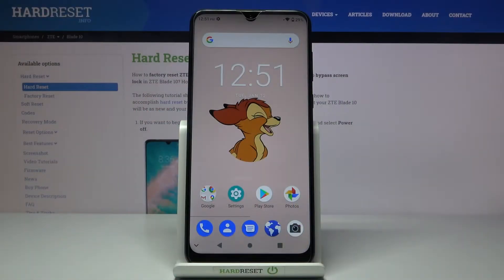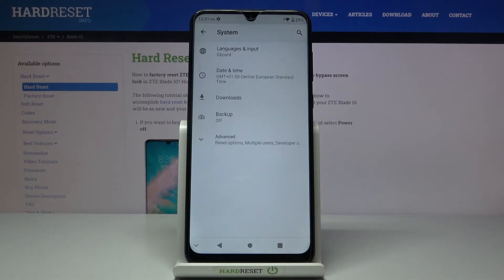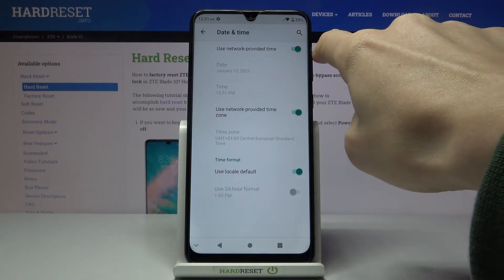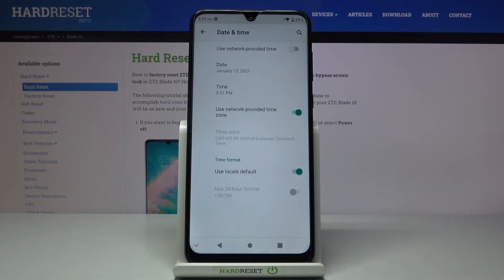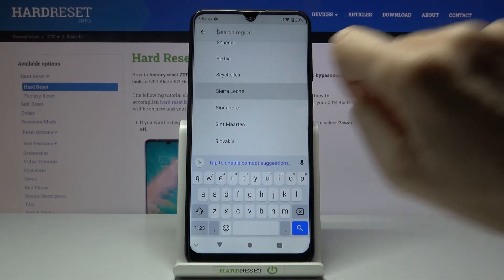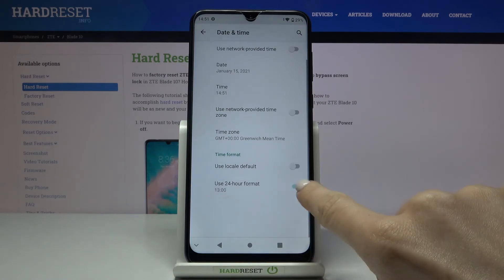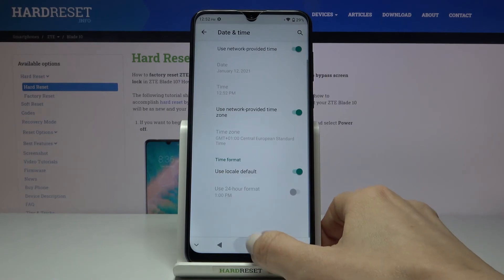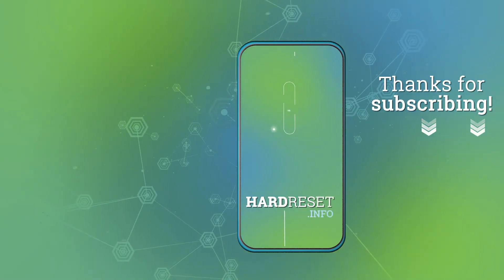How to Set Up Date and Time in ZTE Blade 10 – Open Date And Time Settings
Learn more info about ZTE Blade 10:

Today we will show you how to easily set up both date and time on your ZTE Blade 10. Follow our step, go to the right settings and pick the automatic settings of date and time or set it manually. Also, learn how to choose the particular time zone and how to change the clock format.